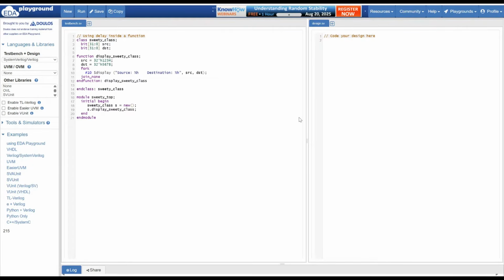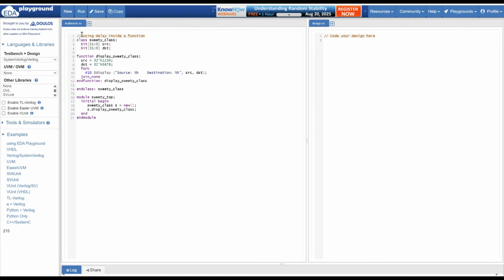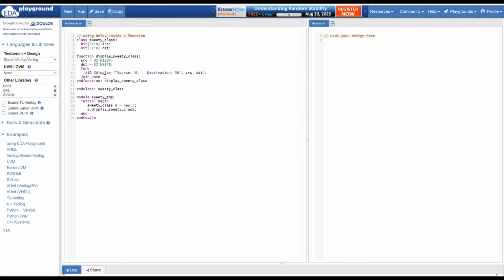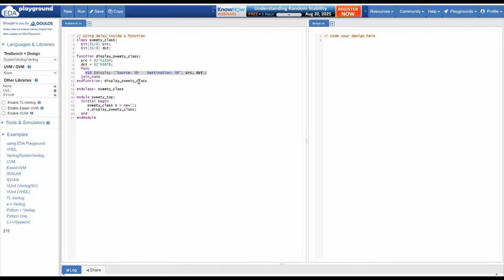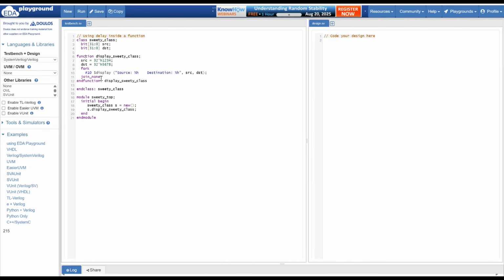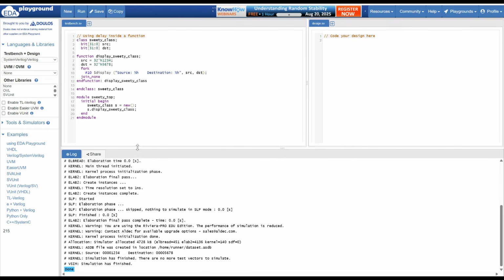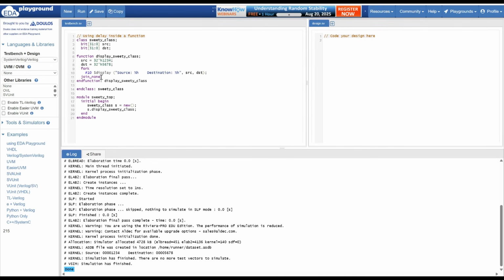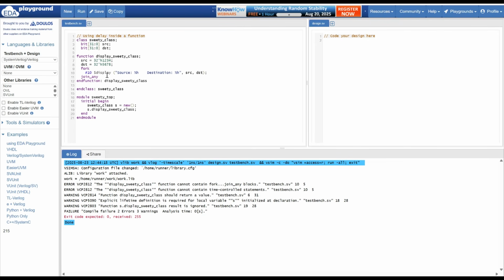Delay in function @SwitiSpeaksOfficial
Using delay inside a Function

Till now, we have a conception that delays cannot be used inside the Function.
The main reason is: Functions should execute in ZERO time

What if I told you there is a way to use delay inside the function & still make it execute in ZERO time?

Sounds unrealistic!!!

Well, today let's give Function a new perspective by using delays.
And the code will still work.

Let's understand the concept & then it will all make sense...